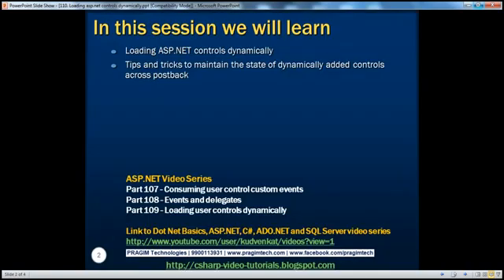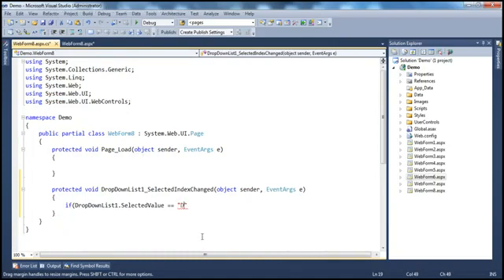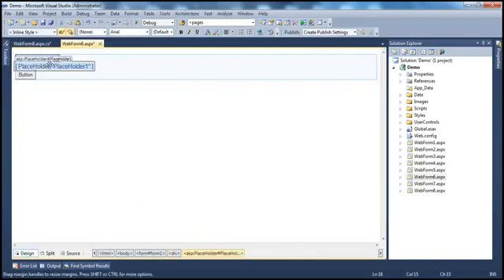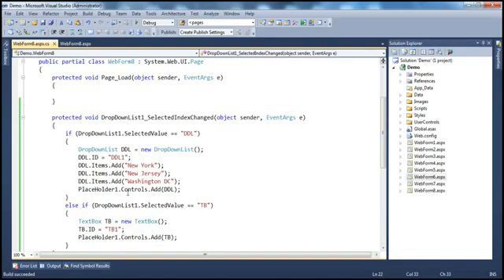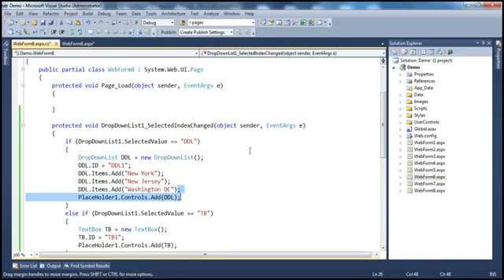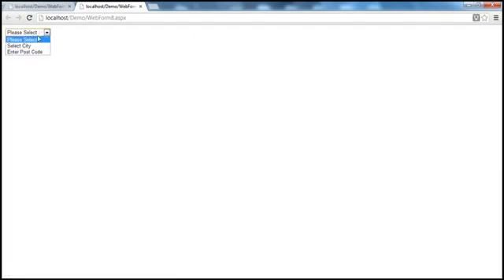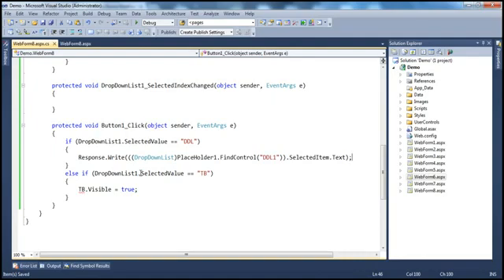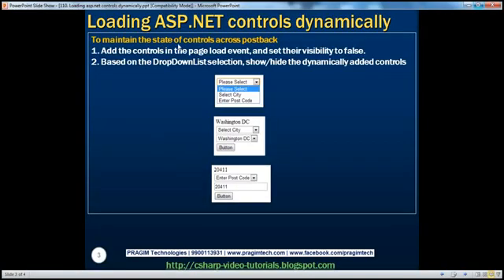110 Loading controls dynamically in asp net Part 110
110 Loading controls dynamically in asp net Part 110